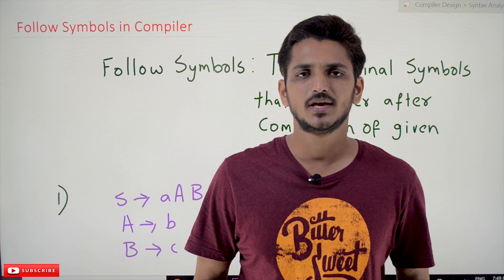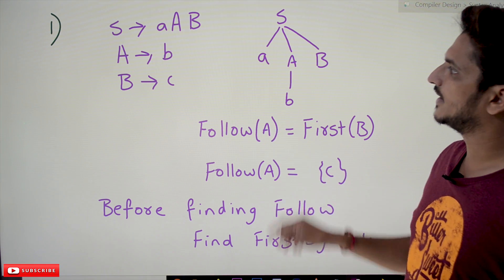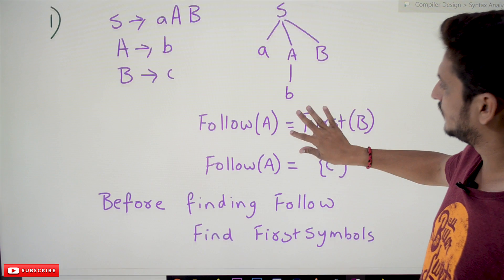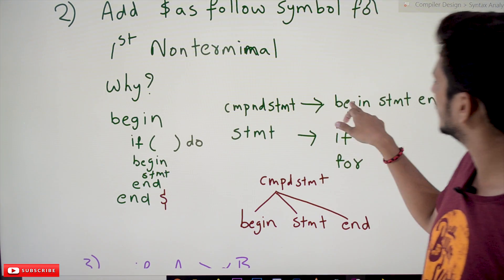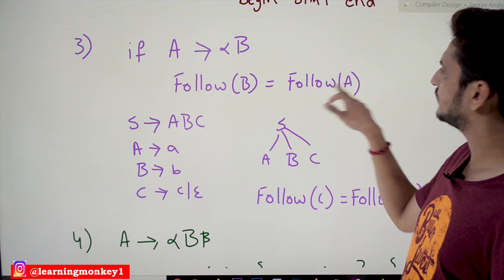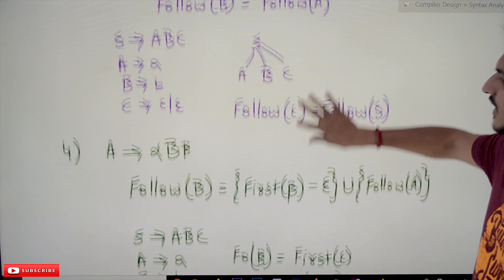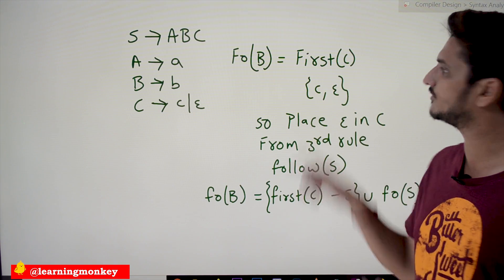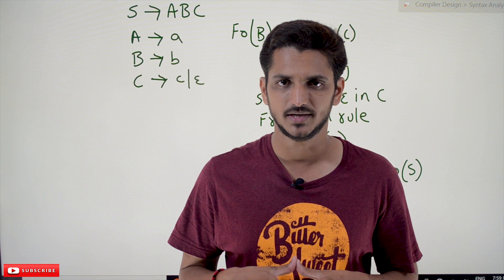Follow Symbols in Compiler || Lesson 20 || Compiler Design || Learning Monkey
Follow Symbols in Compiler
In this class, We discuss Follow Symbols in Compiler.
The reader should have prior knowledge of finding the first symbols for grammar. Click Here.
Follow Symbols: The terminal symbols encounter after completing a given non-terminal.
The reader should be more focused on understanding the 'follow' symbols.
We should understand the below conditions to find follow symbols.
1) We understand the first condition with an example.
S – aAB
A – b
B – c
Follow(a) means terminal symbols encounter after completion of production A.
The below diagram shows the expansion of CFG.
After completion of A, we had the symbol B. So we need to find the First(B)
Follow(A) = First(B)
Before finding follow symbols, one should find the first symbols.
2) Add $ as follow symbol for the first non-terminal.
Why do we need to add $ as follow symbol?
In our first class on syntax analysis, we discussed a pascal example.
We identified the syntax analysis for a complete program.
The below context-free grammar is used to identify syntax analysis.
Compundstmnt – begin STMT end
The first non-terminal in the CFG is compoundstmt.
The compiler will add a dollar symbol at the end of the program To identify the completion of the first non-terminal.
Once the dollar is identified, the program is finished.
So we need to add the dollar as follow symbol to the first non-terminal.
3) if the production is of the form A – αB
Follow(B) = Follow(A)
Example:
S – ABC
A – a
B – b
C – c | ε
The below diagram shows the expansion of S.
Follow(C) means The terminals that encounter after completion of C.
Here C completed means S has been completed.
So we find Follow(C) symbols the same as Follow(S).
4) If the production is of the form A – αBβ
Follow(B) = {First(β) – ε} U {Follow(A)}
We take an example and understand the equation.
S – ABC
A – a
B – b
C – c | ε
Follow(B) = First(C)
First(c) has epsilon. We can substitute epsilon in C.
After substituting epsilon in C, we can encounter the symbols in Follow(S) from the third condition.